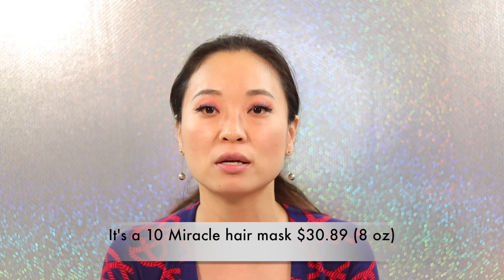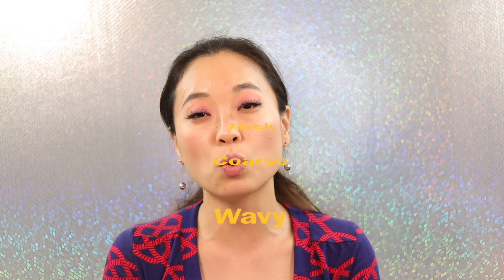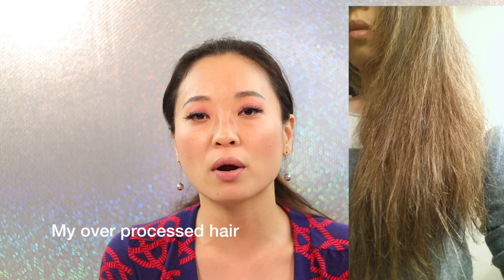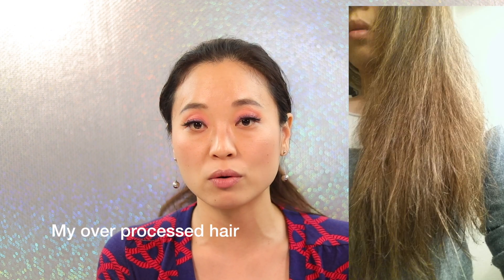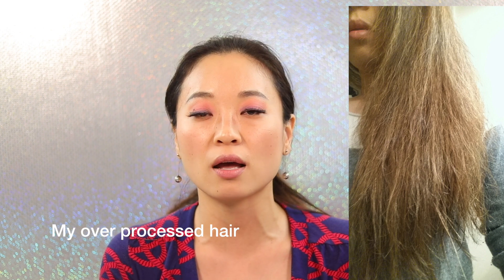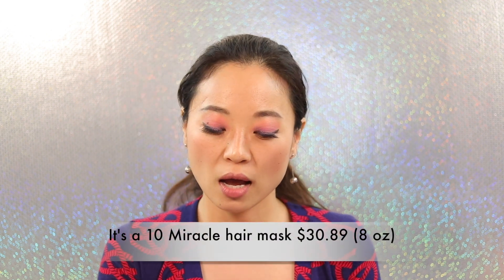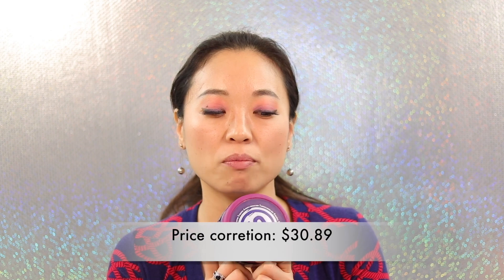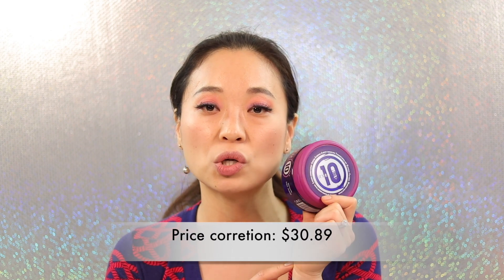It's a 10 Miracle Hair Mask. Is it worth it?| SUNMI YI